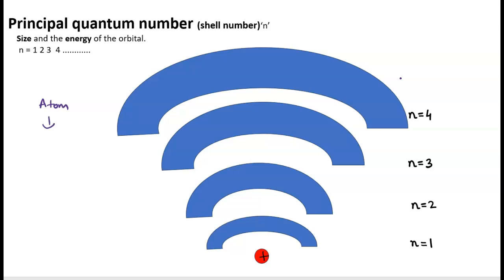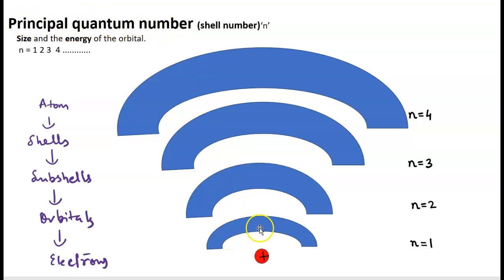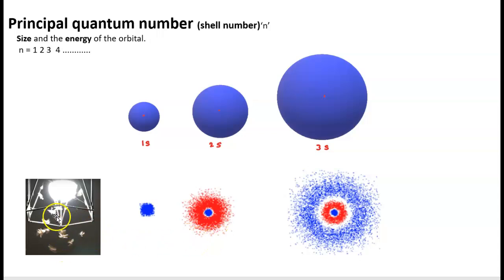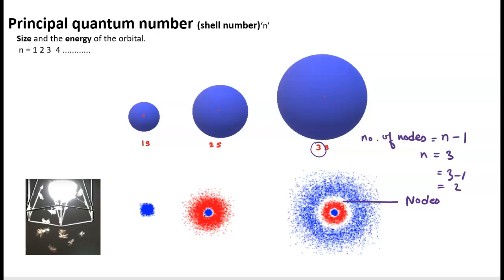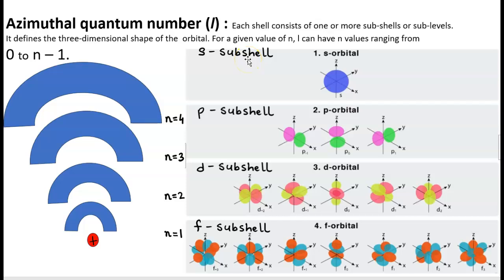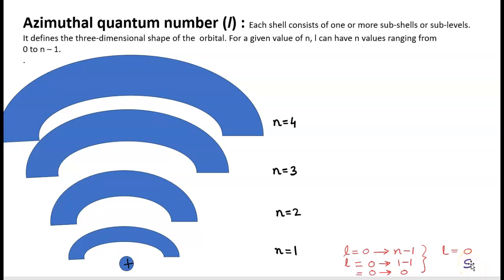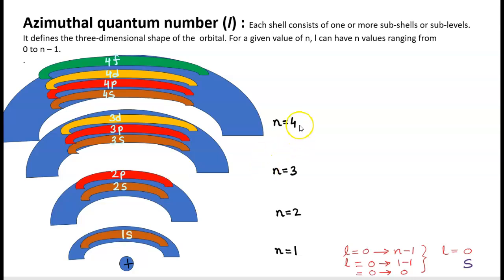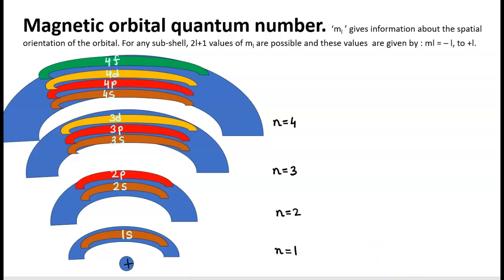pq and aq and mq number